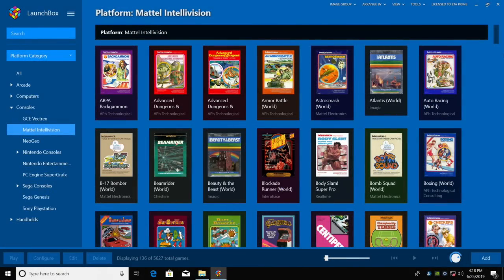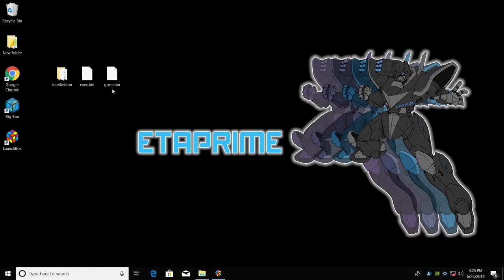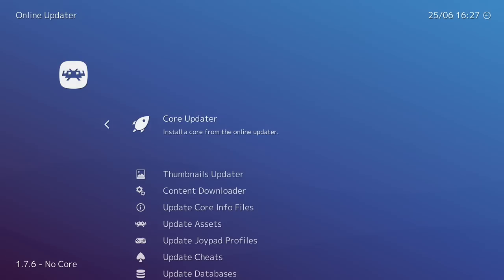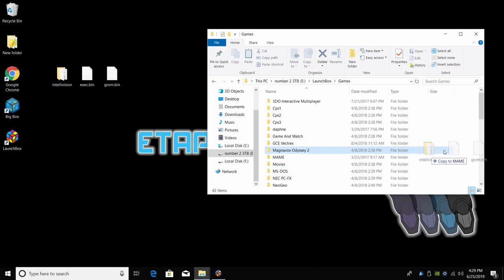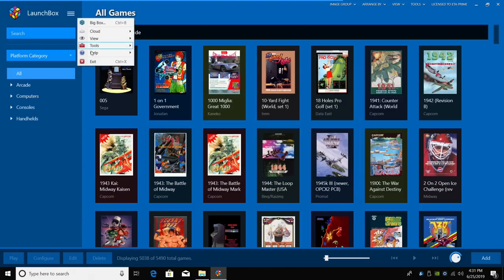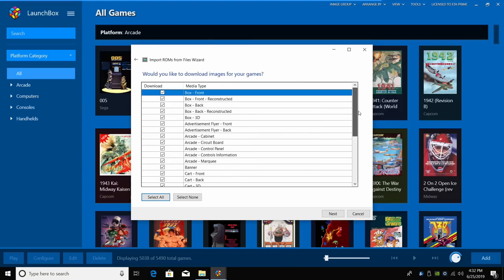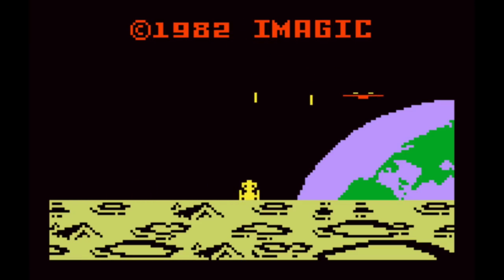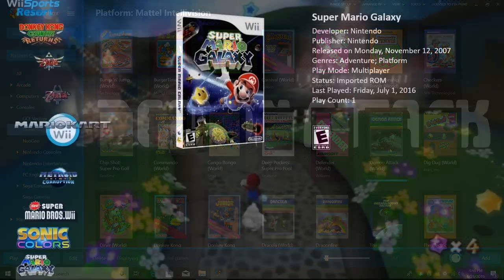Mattel Intellivision - LaunchBox Tutorial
In this video, we show you how to set up Mattel Intellivision in LaunchBox / Big Box using RetroArch and the Core FreeInTV